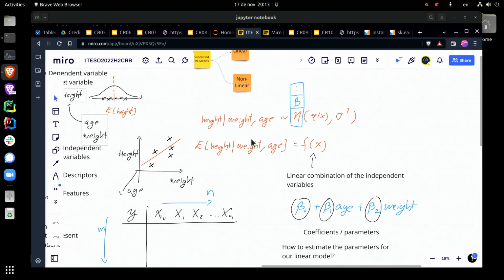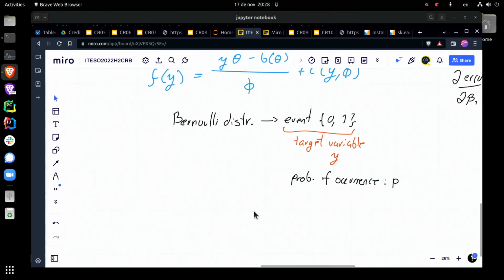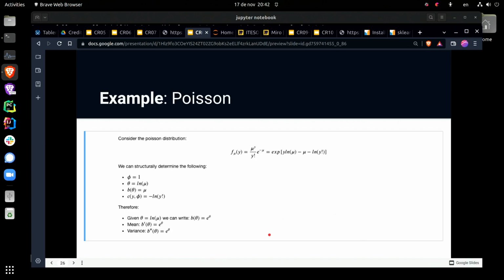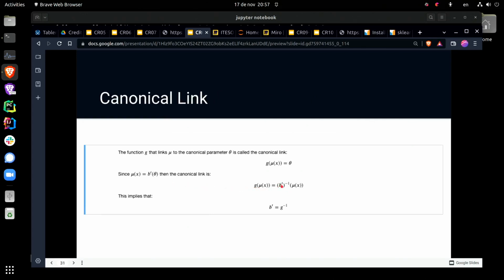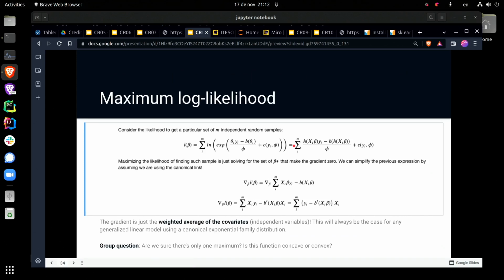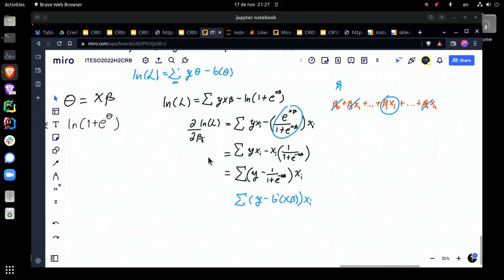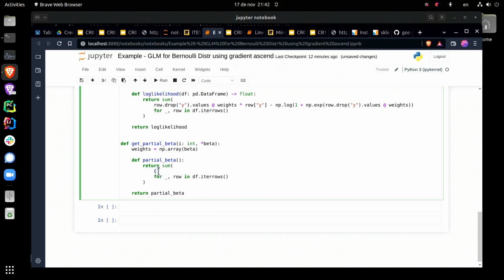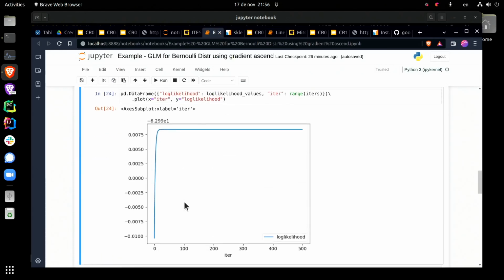2022H2CRB 11/17 Video Lecture